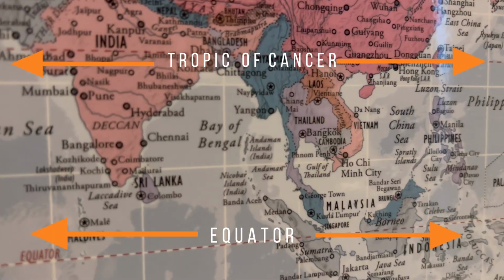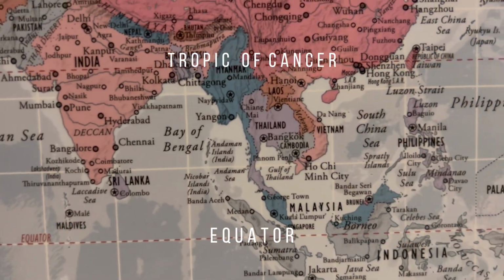How Seasons Work (Explained With LEGO)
How do seasons work? It’s a simple question that a surprising amount of people can’t answer. That’s why in this video the Wild Cousins break it down in simple terms using LEGO! Using the Earth, Sun, and Moon LEGO model Levi helps viewers visualize the science behind our planet’s surprisingly complex seasons.